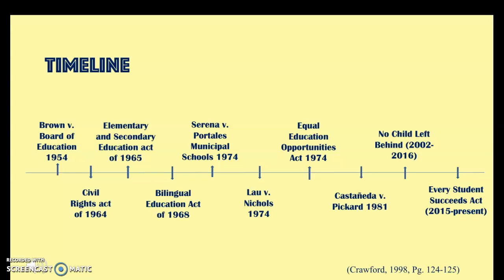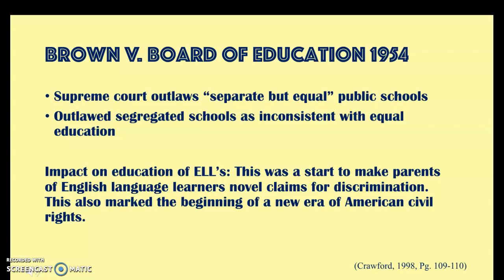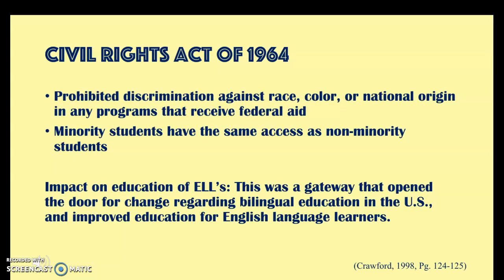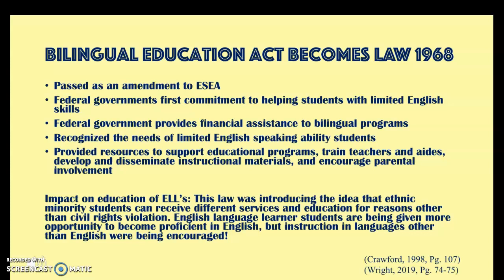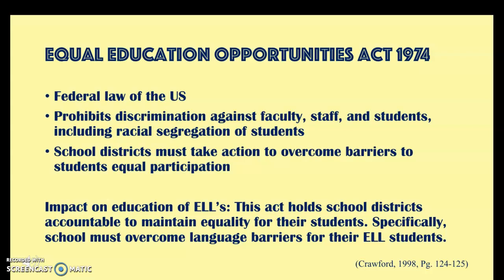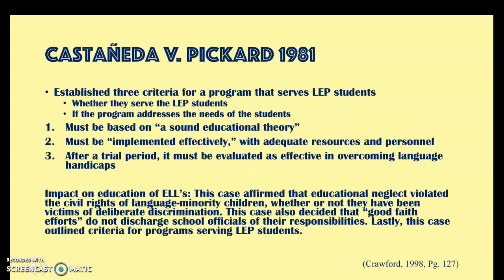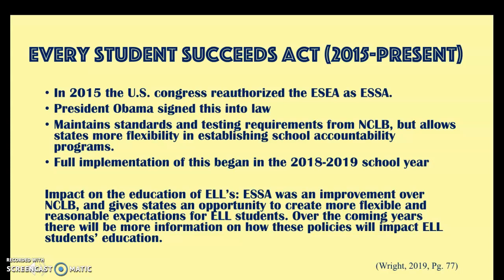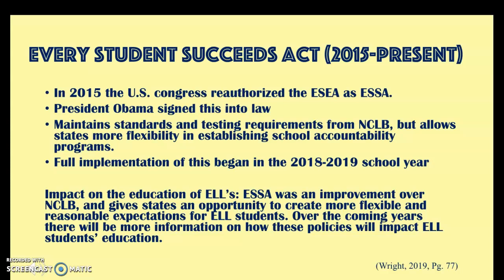Recording #1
CAA Historical Timeline